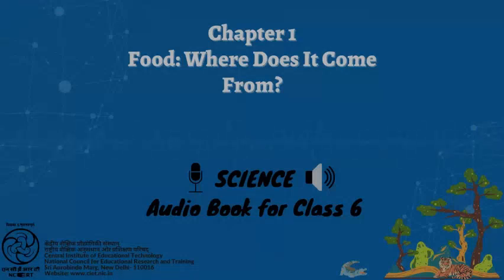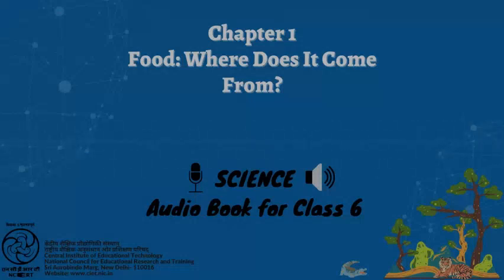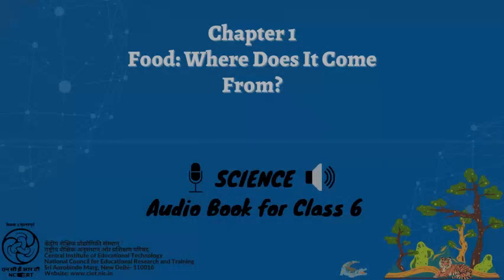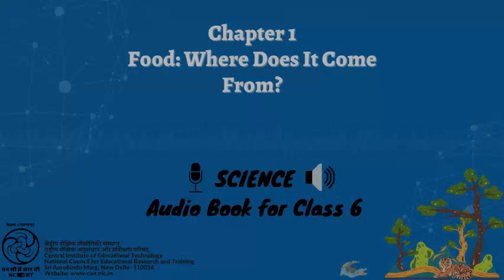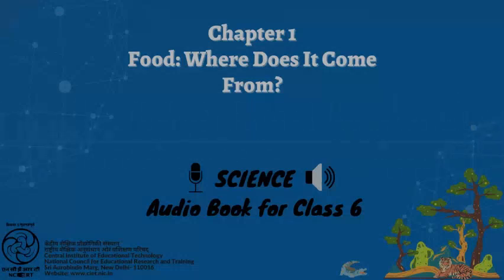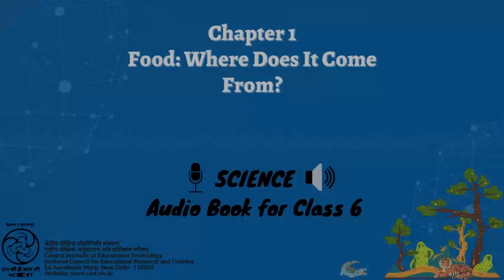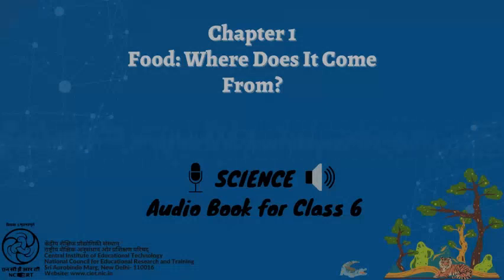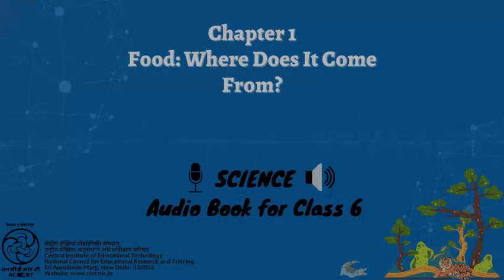Ch 1 Food Where Does It Come From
This is an Audio Book of Science for Class 6